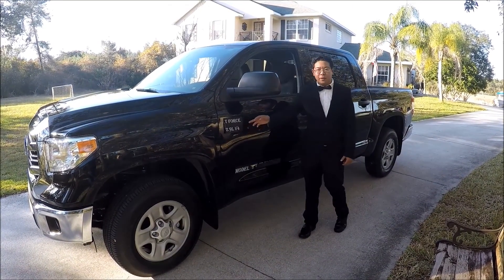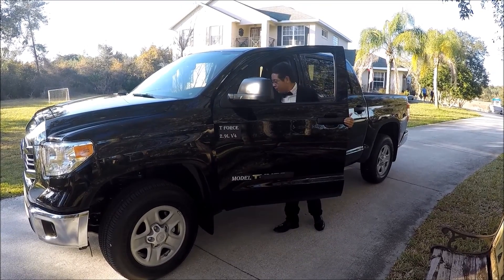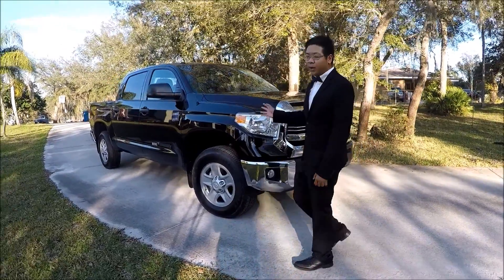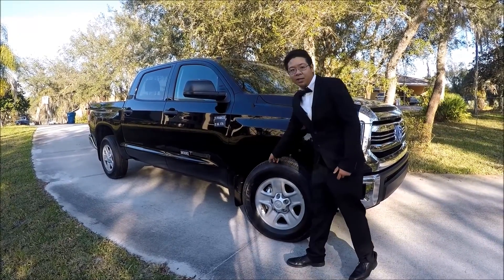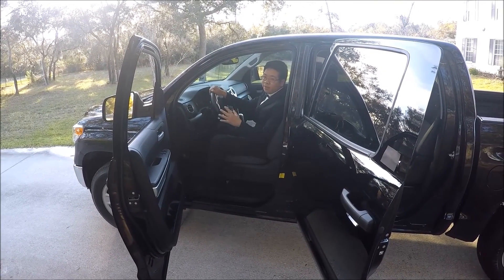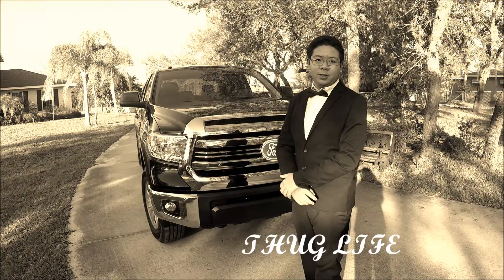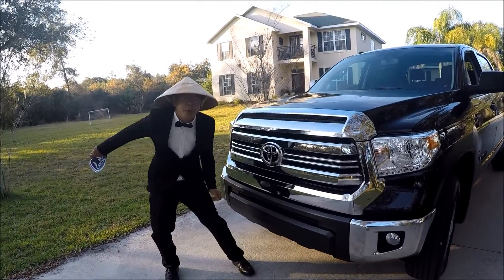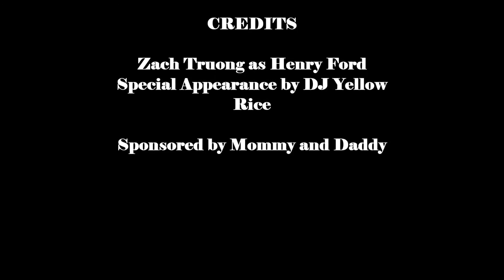The Real Model T